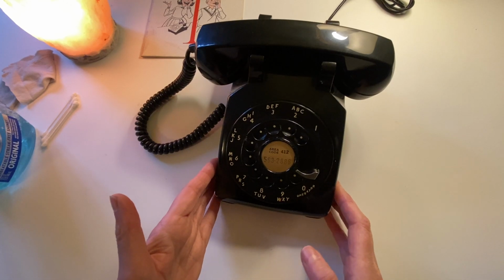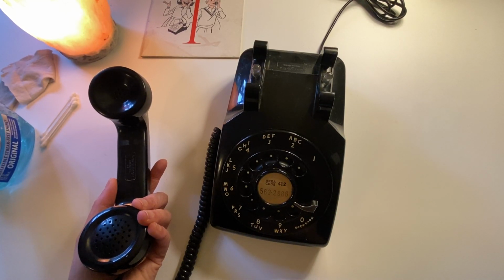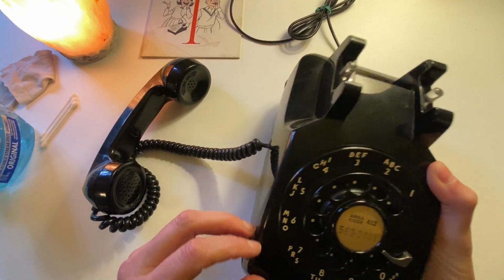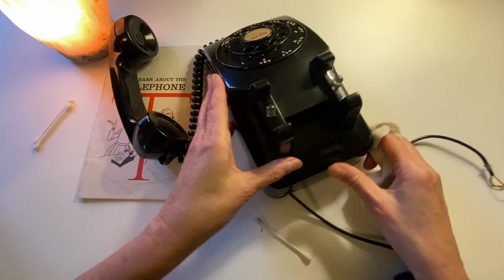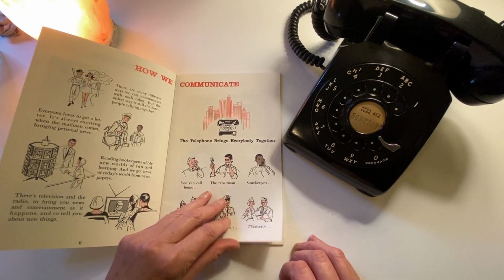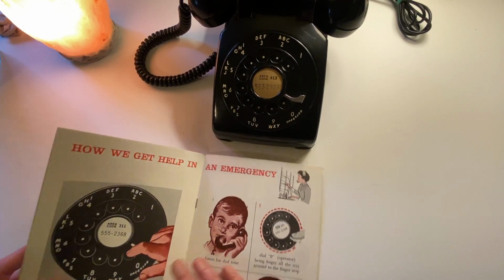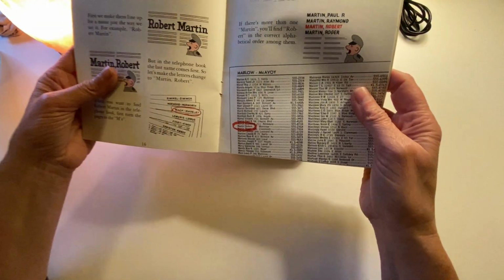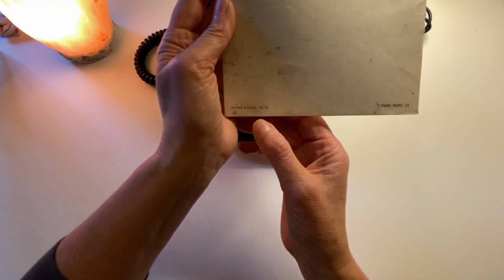ASMR Vintage Rotary Telephone, Some Cleaning, Book Flip Through ~ Soft Spoken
Checking out this rotary phone. Some cleaning and a look through the book. Me seeming like an old 🧓🏻. This is an ASMR style video to help you unwind and relax.